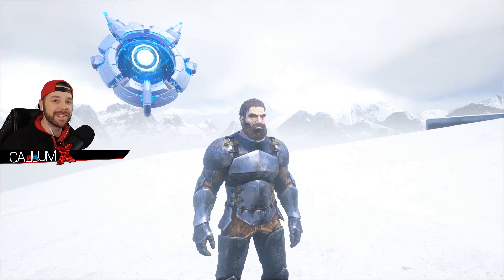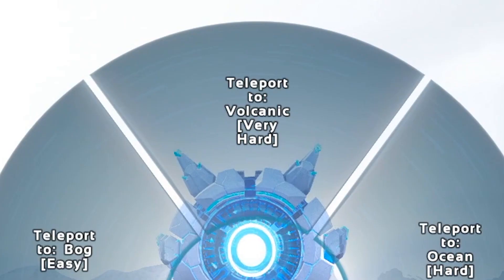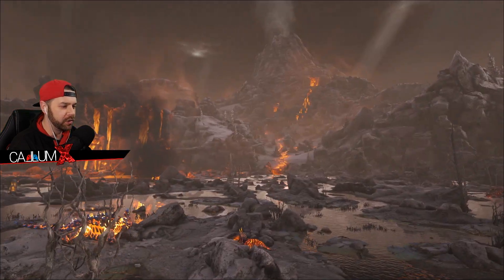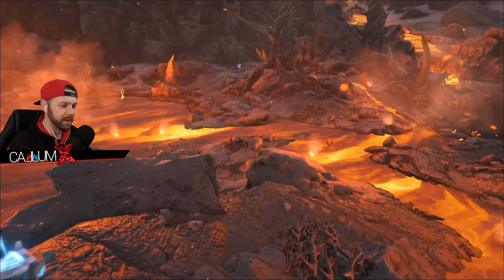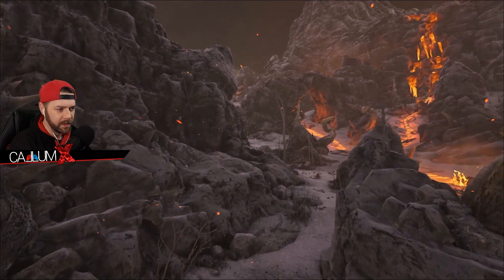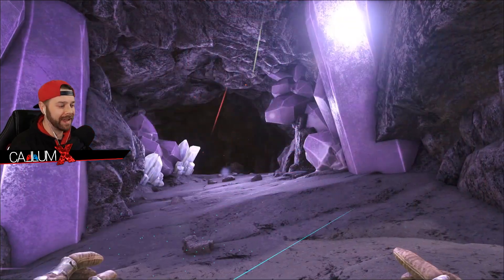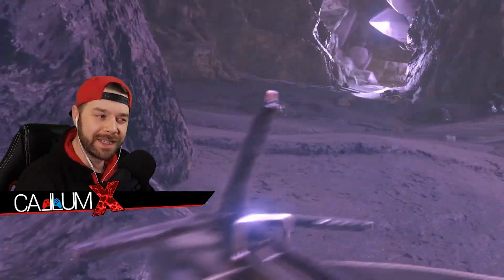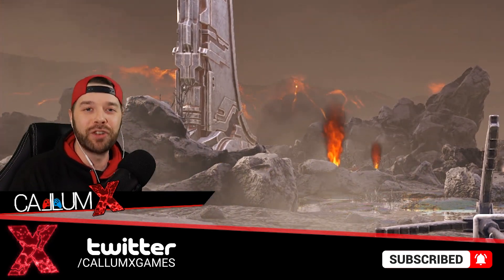HOW TO GET MAGMASAUR EGGS! Location & Method: ARK GENESIS (2020)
How to get Magmasaur eggs on Ark Genesis DLC, with a little preparation and a lot of bravery! The Ark Genesis DLC has just been released and the new Magmasaur is a gorgeous edition to the roster of dinos! You can find magmasaur eggs in the Volcanic (Hard) region within the centre of the volcano. Bug repellant is recommended to keep the nastys away, as well as focal chilli to give you a speed boost and GOOD ARMOR!

Want to join our private server cluster? Follow on Twitch to watch all our antics LIVE!

find magmasaur eggs
steal magmasaur eggs
magmasaur egg location
genesis magmasaur eggs
ark genesis magmasaur
ark genesis dlc
new ark dinos
new ark dlc
genesis dinos
genesis dlc dinos